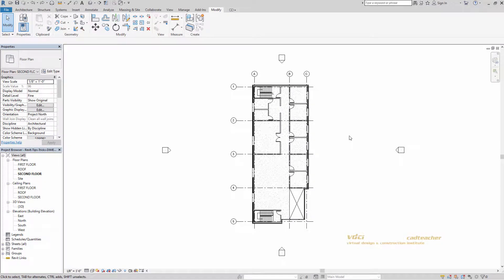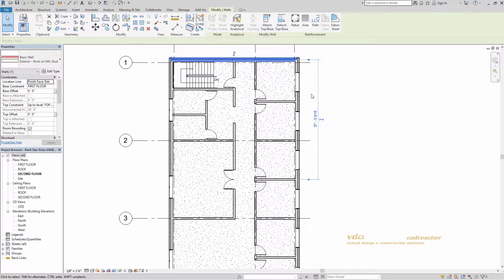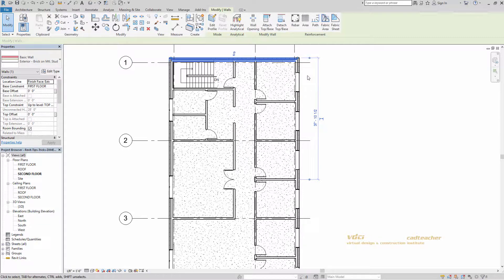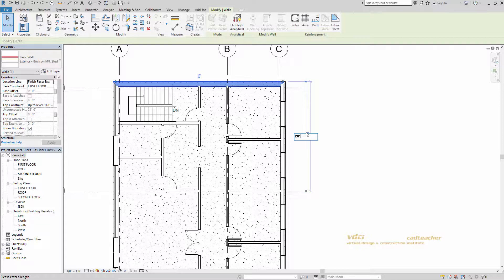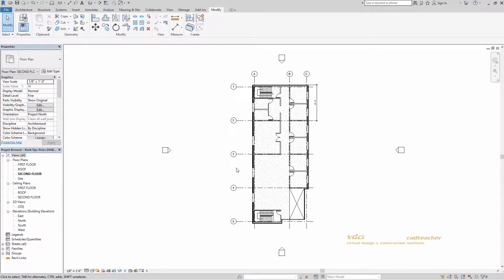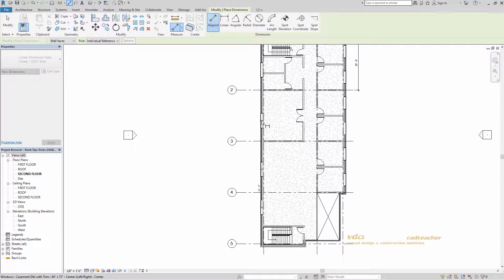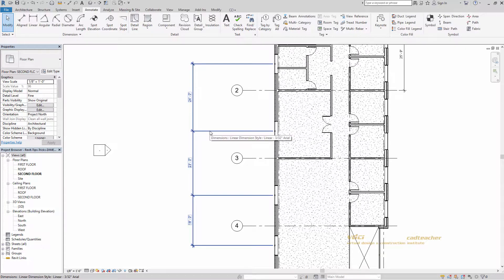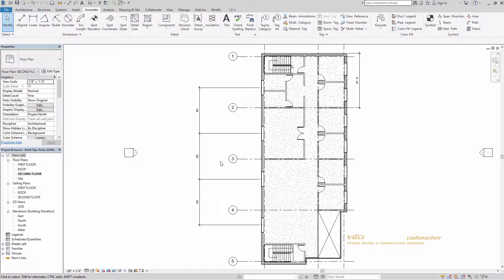Learn Revit - Dimensions